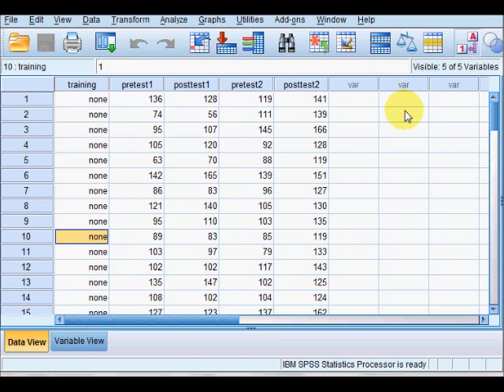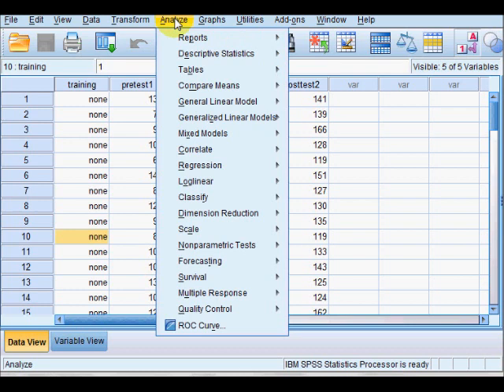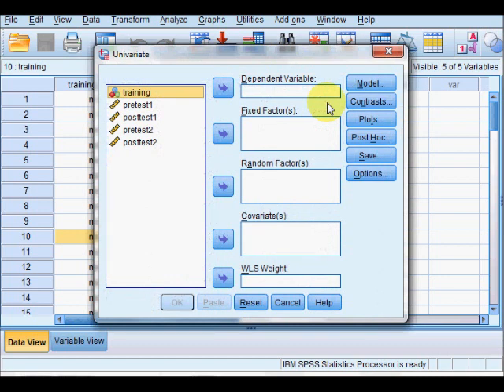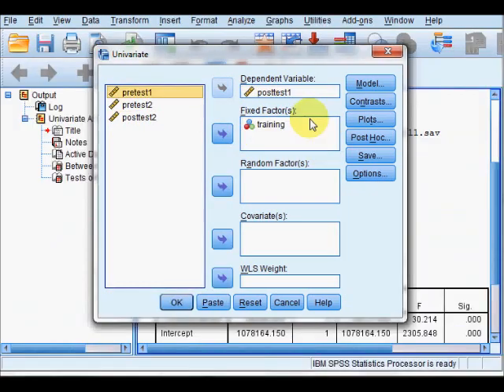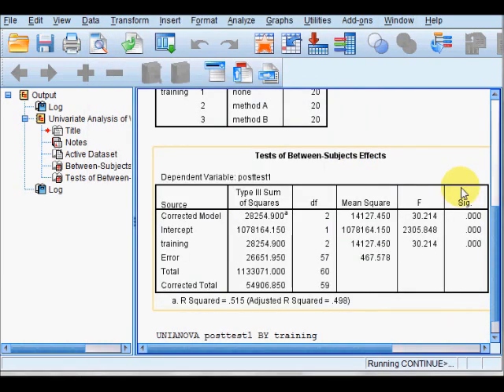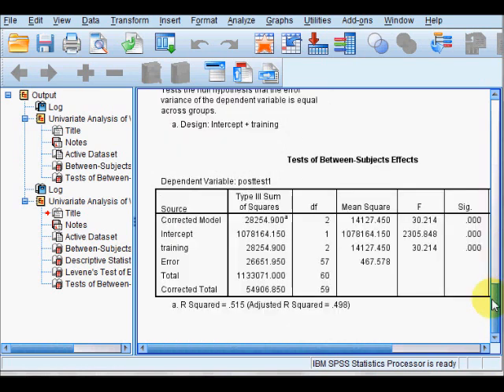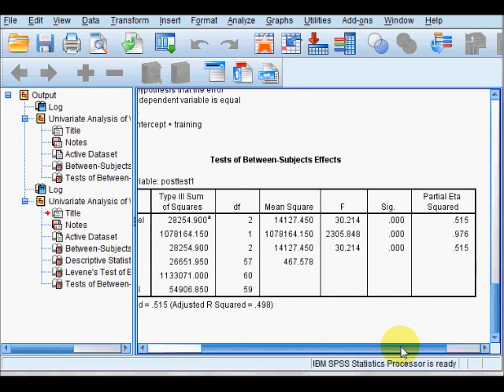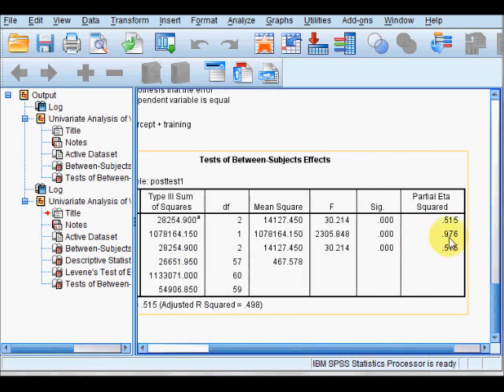ANCOVA Part 1